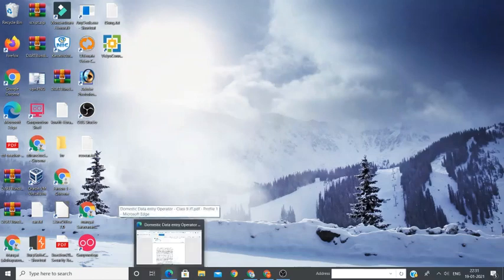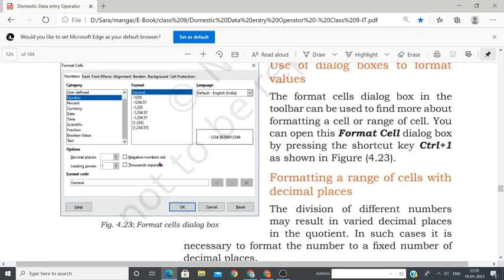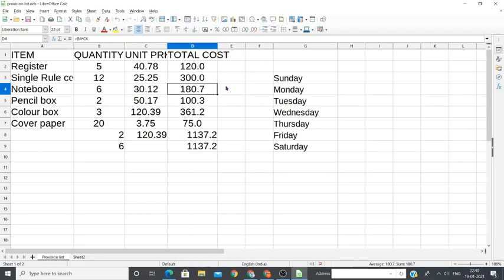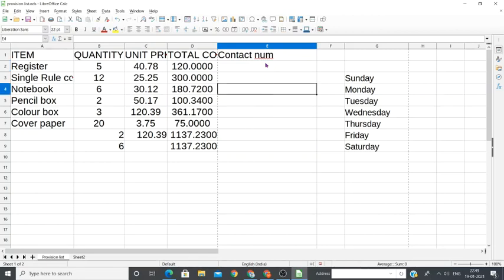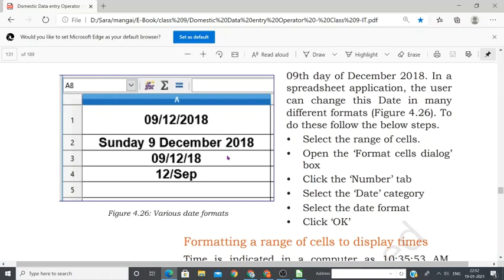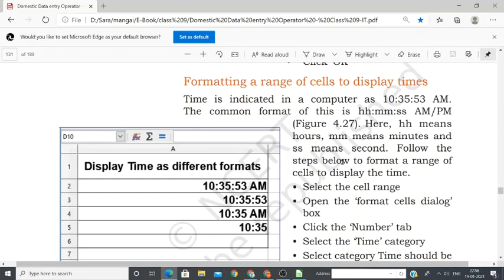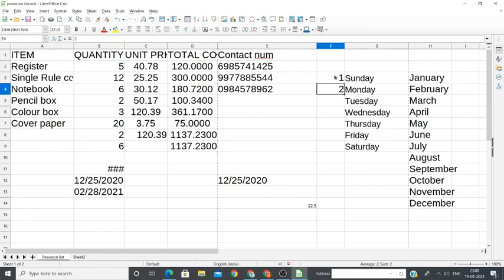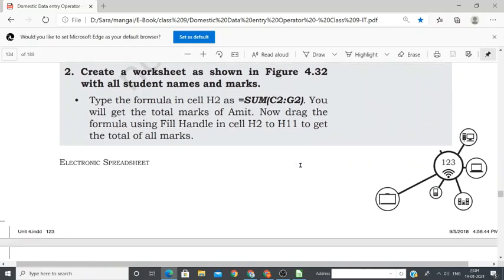Unit 4: Electronic Spreadsheet - Part 4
Information Technology class 9